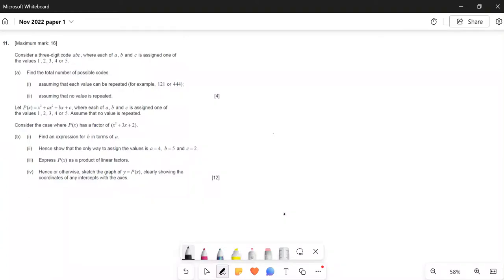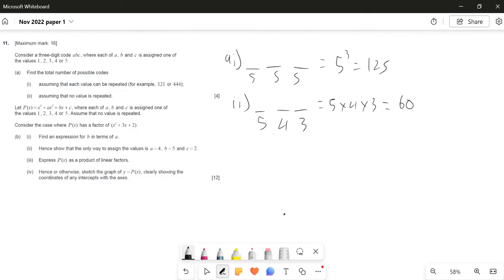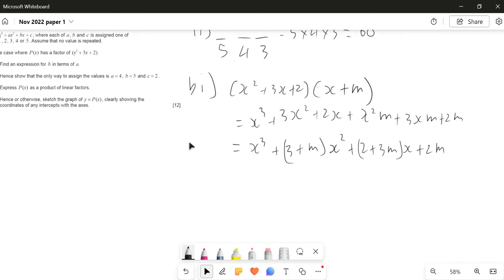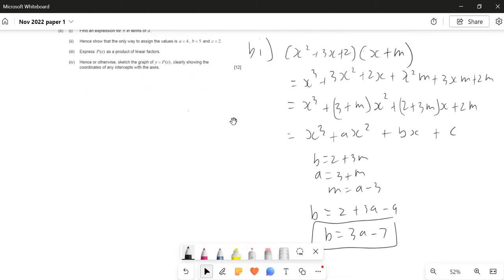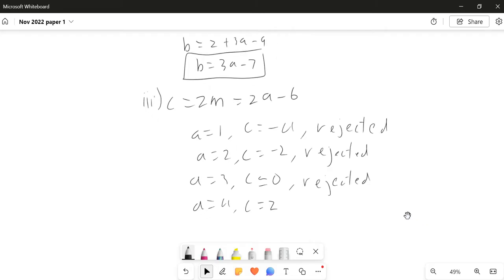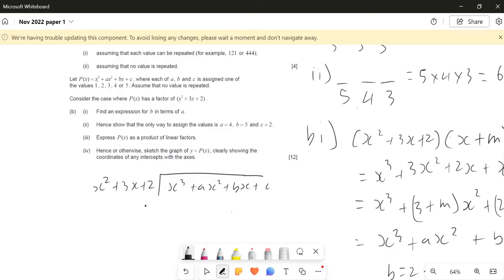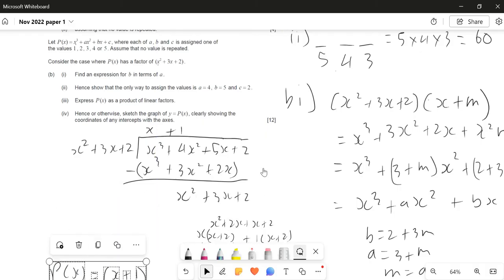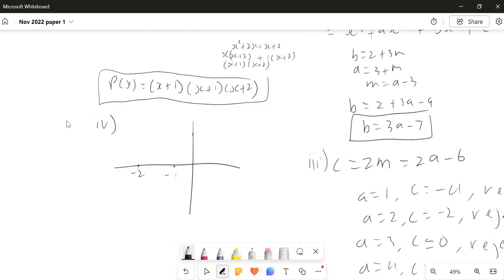IB Math AA HL Paper 1 TZ0 November 2022 qs 11 (section B)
Consider a three-digit code  abc , where each of  a , b  and  c  is assigned one of  the values 1 , 2 , 3 , 4  or  5 .

(a) Find the total number of possible codes
(i) assuming that each value can be repeated (for example,  121  or  444);
(ii) assuming that no value is repeated.

Let  P (x) = x 3+ ax 2+ bx + c , where each of  a , b  and  c  is assigned one of  the values 1 , 2 , 3 , 4  or  5 . Assume that no value is repeated.

Consider the case where  P (x)  has a factor of  (x 2+ 3x + 2) .

(b)
(i) Find an expression for  b  in terms of  a .
(ii) Hence show that the only way to assign the values is  a = 4 ,   b = 5  and  c = 2 .
(iii) Express  P (x)  as a product of linear factors.
(iv) Hence or otherwise, sketch the graph of  y = P (x) , clearly showing the coordinates of any intercepts with the axes.